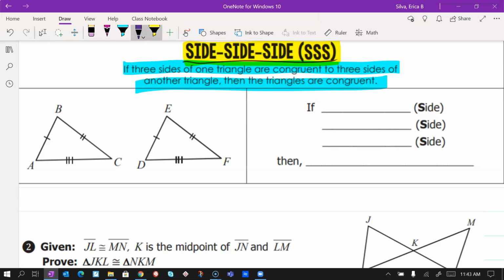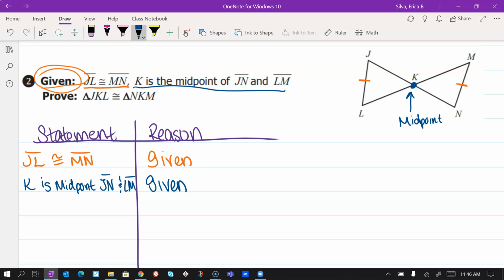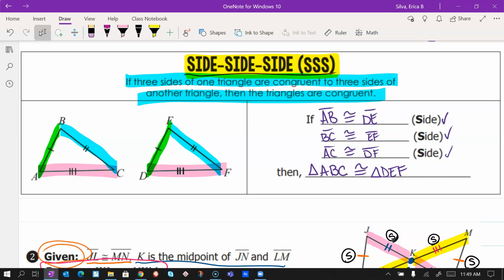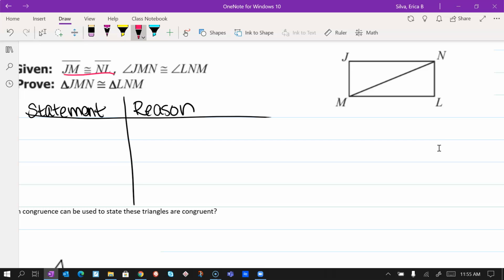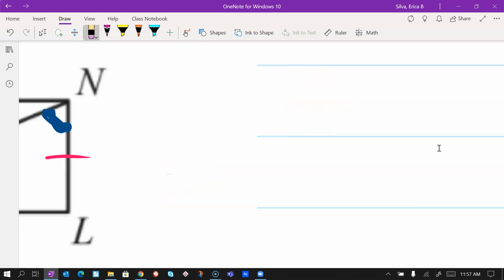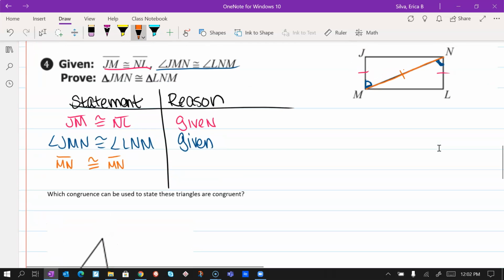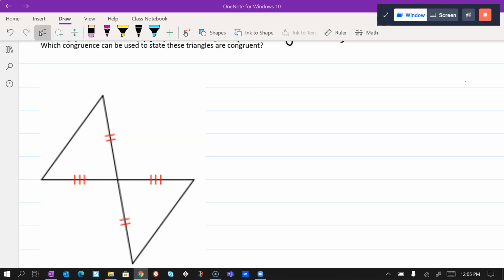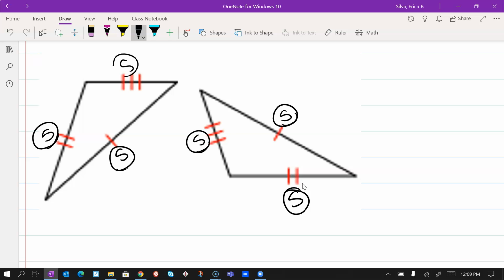SSS and SAS